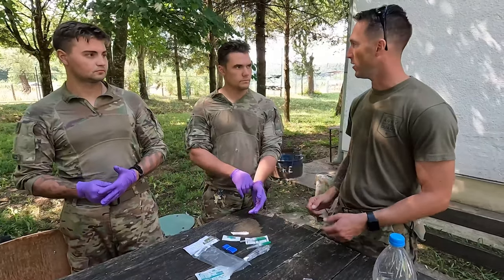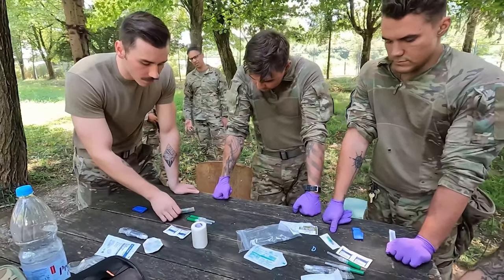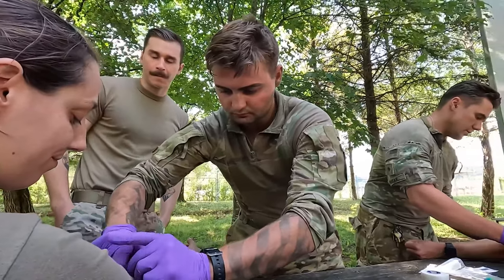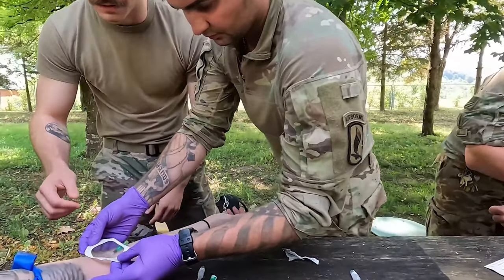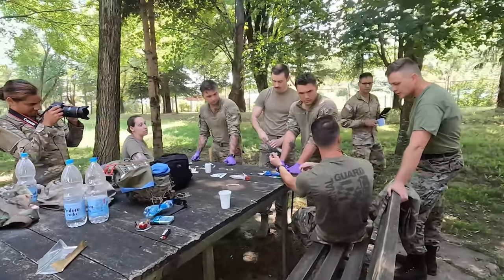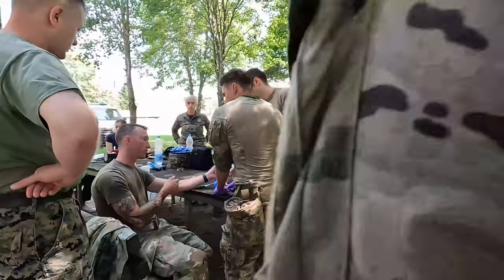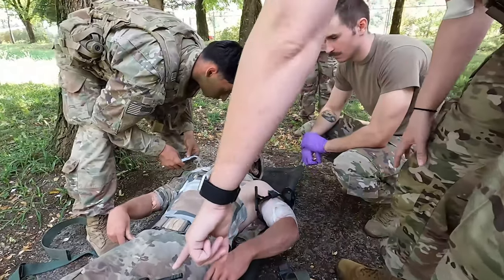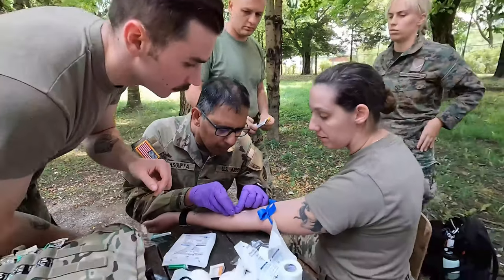Training in Mobile Infantry Movement: Armed Forces of Bosnia and Herzegovina at Kasarna Manja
members of the Armed Forces of Bosnia and Herzegovina (AFBiH) trained in mobile infantry movement at Kasarna Manjaca, Dobrnja, Bosnia and Herzegovina. The training was part of a bilateral exchange of military experience between the AFBiH and the United States

AFBiH and MDARNG work together in the field in Bosnia and Herzegovina
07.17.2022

Guard members assigned to the State Medical Detachment and 1-169th Aviation Regiment, Maryland Army National Guard, trained alongside active duty Soldiers from the 1st Squadron, 91st Cavalry Regiment, 173rd Airborne Brigade, 12th Combat Aviation Brigade, and the Armed Forces of Bosnia and Herzegovina soldiers in tactics, aviation, medical, and non-commissioned officer development. The Maryland National Guard will celebrate 20 years of partnership with the Armed Forces of Bosnia and Herzegovina through the National Guard Bureau’s State Partnership Program next year. (U.S. Army National Guard photo by Spc. Christina Chang)

Film Credits: Video by Spc. Christina Chang
29th Mobile Public Affairs Detachment